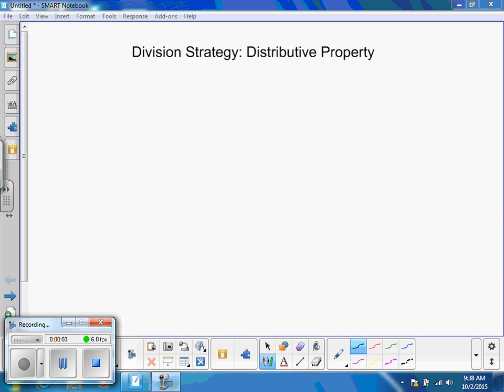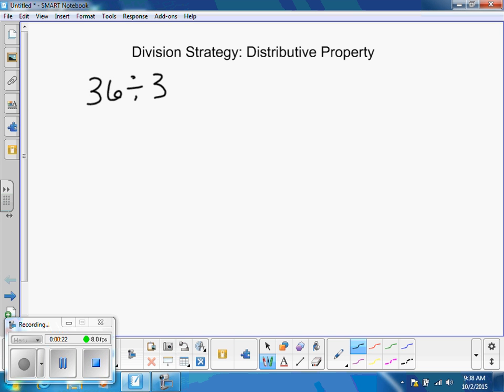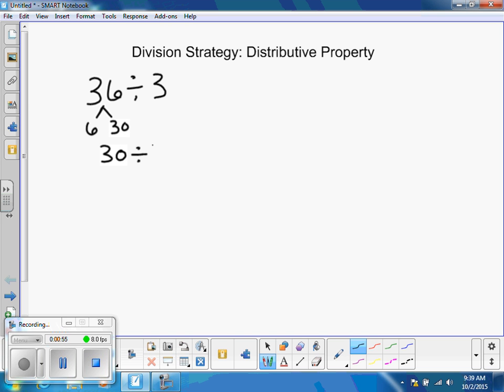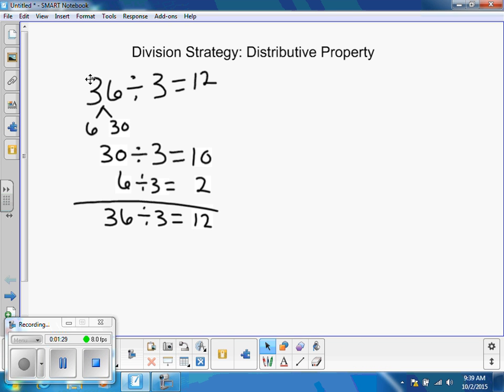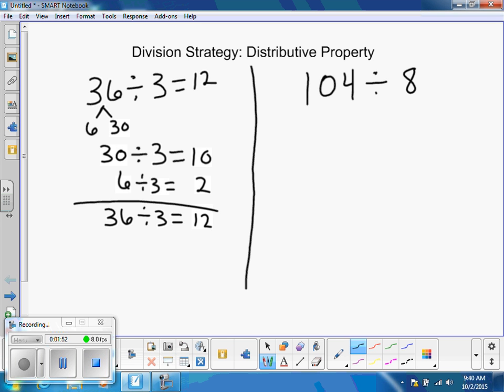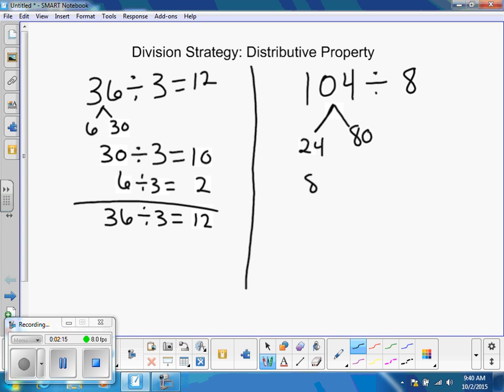Division: Distributive Property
Division Strategy